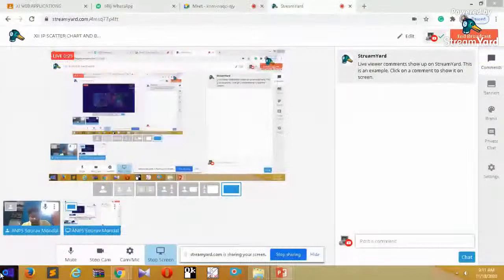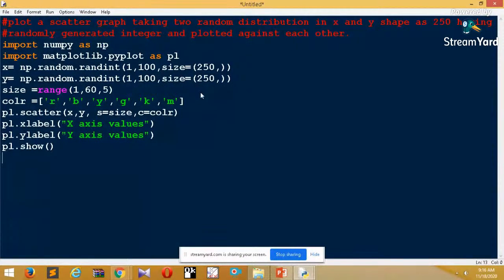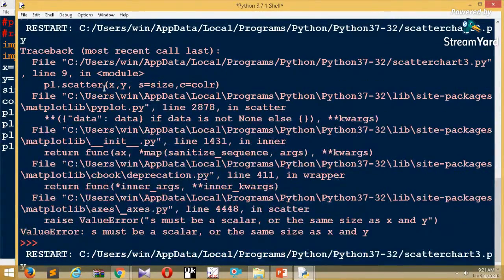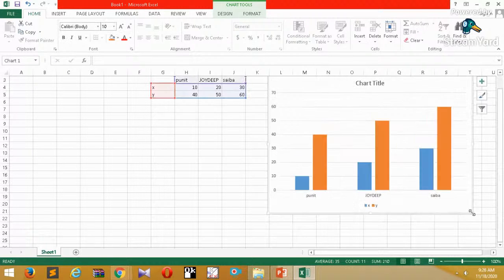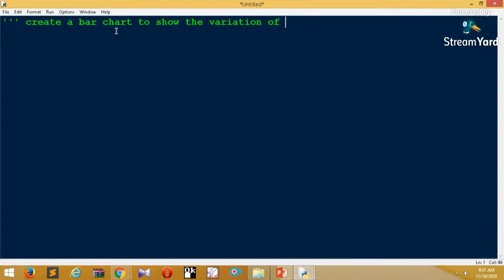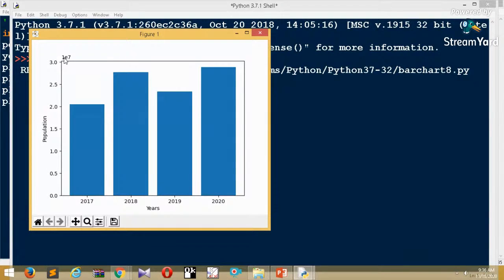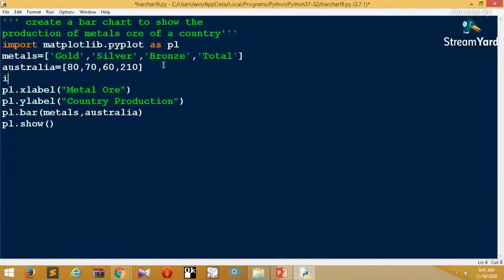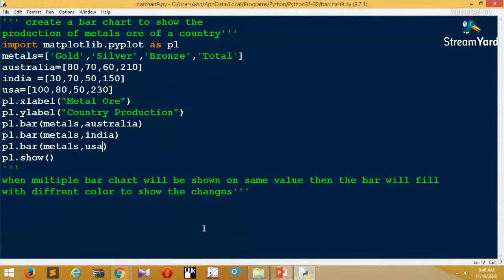XII IP SCATTER CHART AND BAR CHART